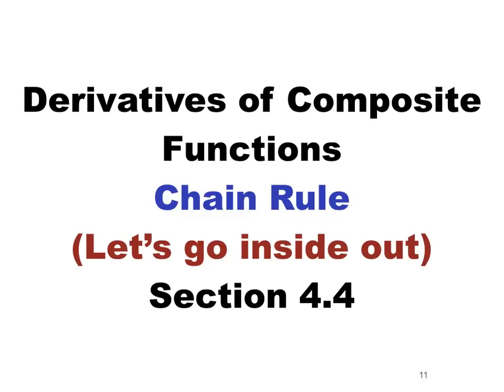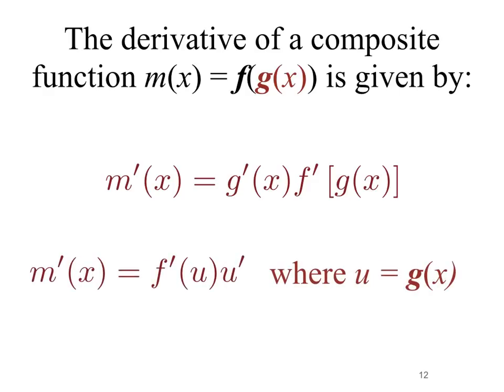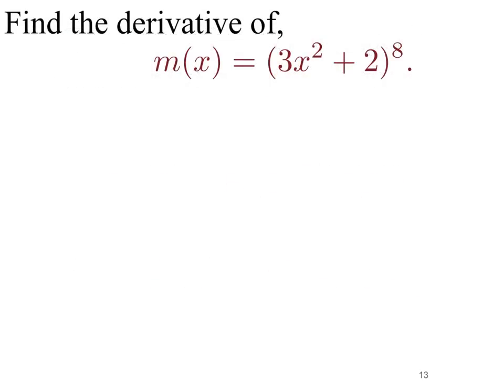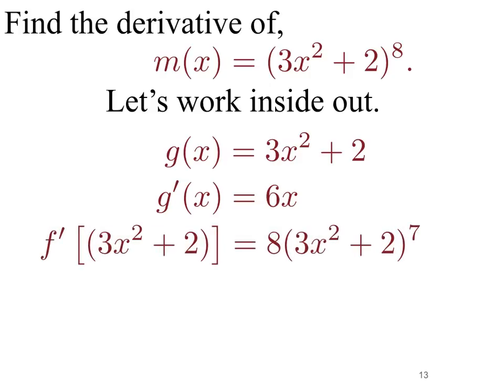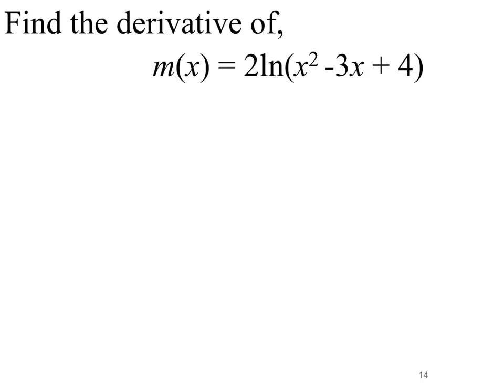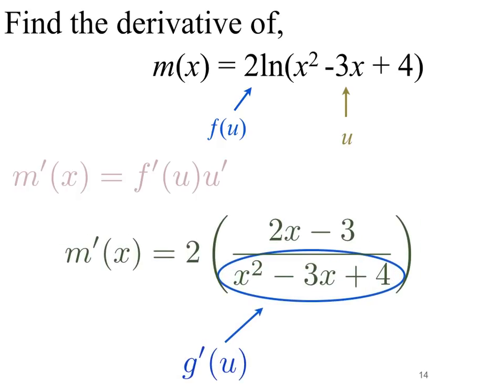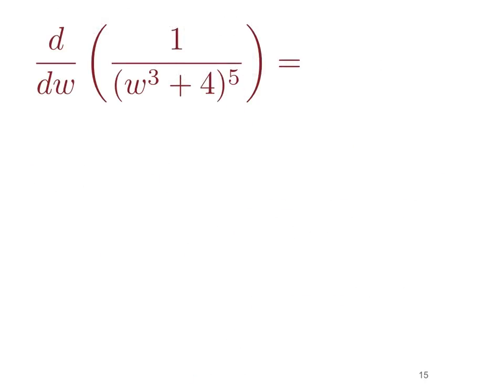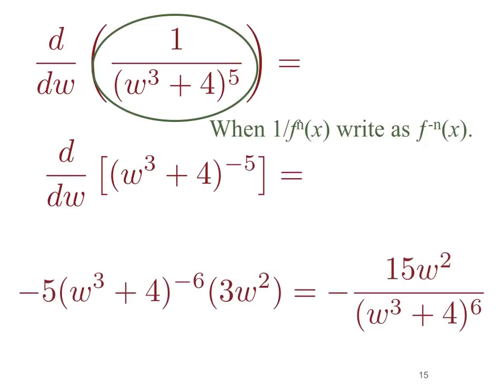Chain Rule (basics)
How to apply the chain rule